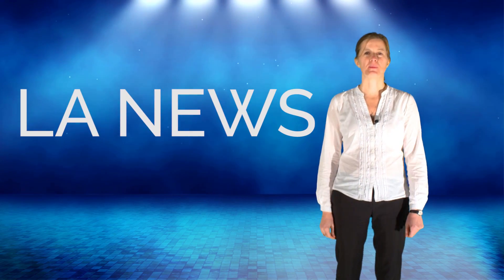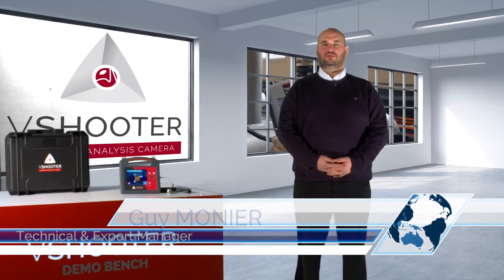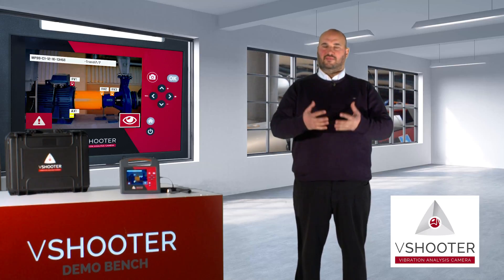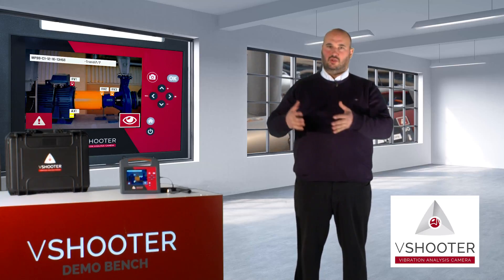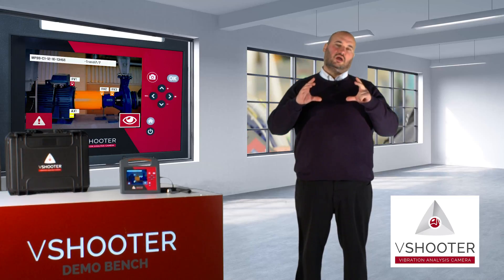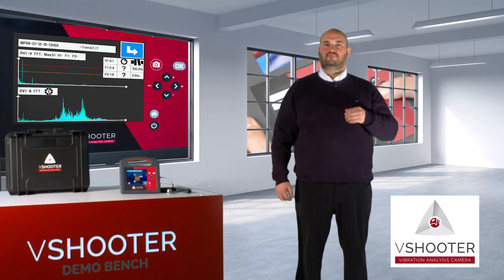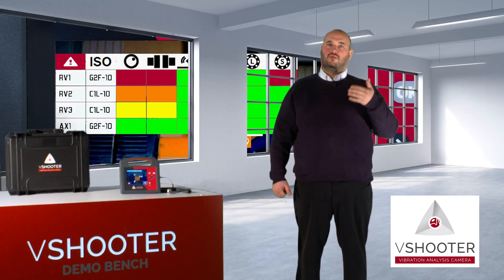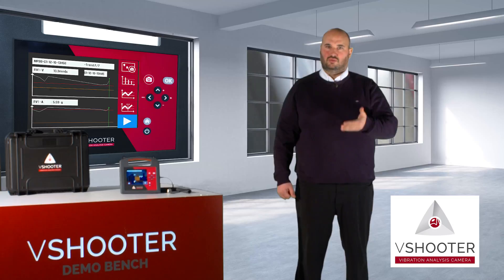News N°2 Predictive Maintenance Vibration Analysis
Tutoriels et vidéos dédiés à la maintenance.
LEAKSHOOTER caméra de détection  de fuites d'air comprimé de gaz et de vide.
 VSHOOTER nouvelle génération de vibromètre avec caméra embarquée pour l'analyse vibratoire des machines tournantes, pompes, ventilateurs, compresseurs à vis, machine avec accouplement.